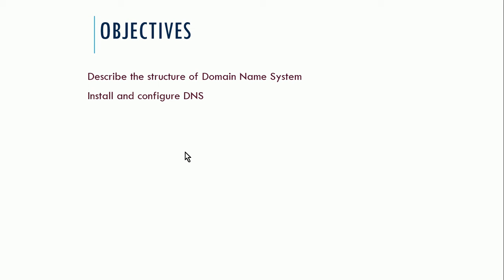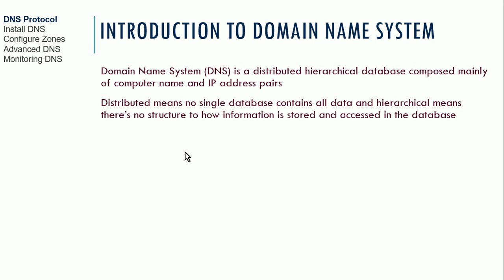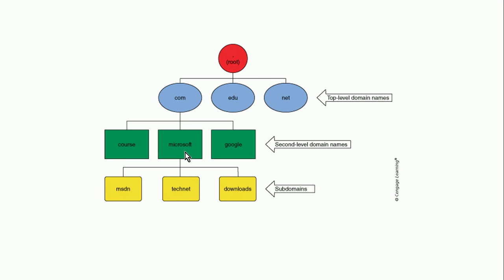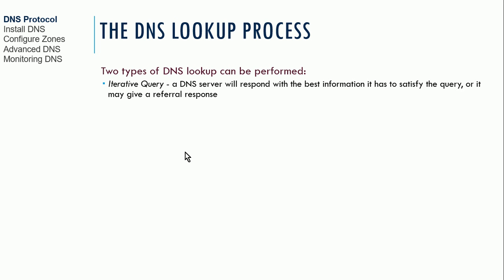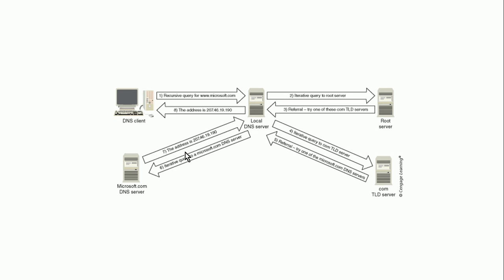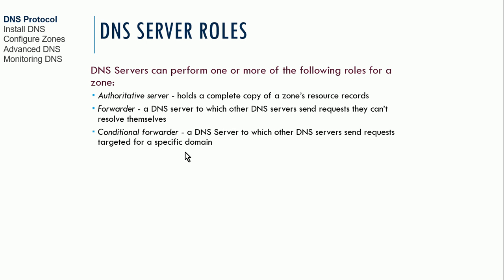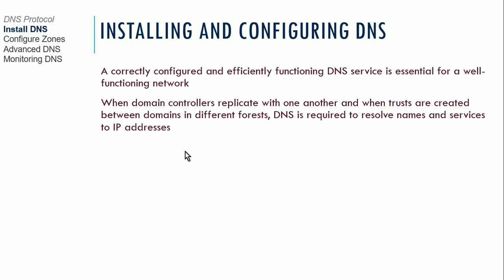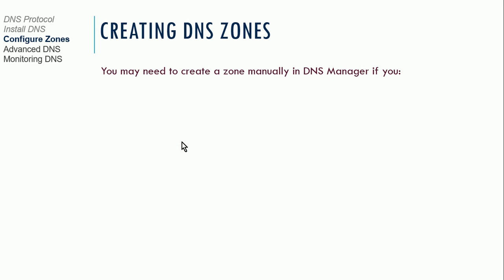CST 200 8A DNS